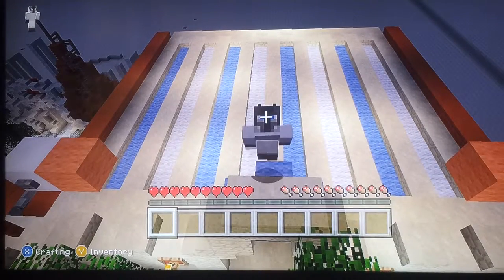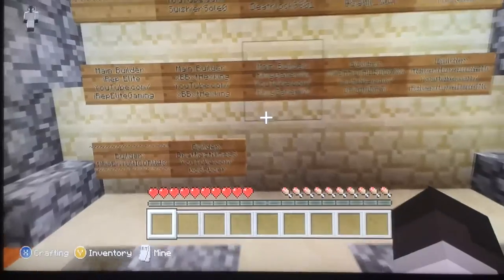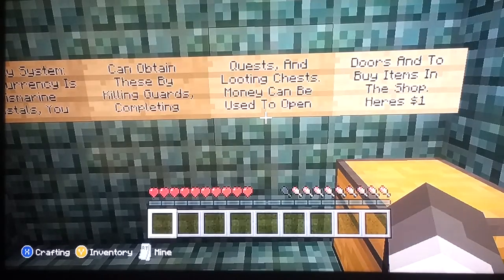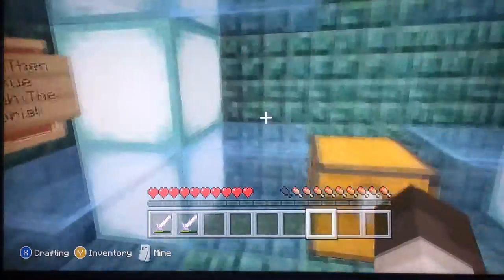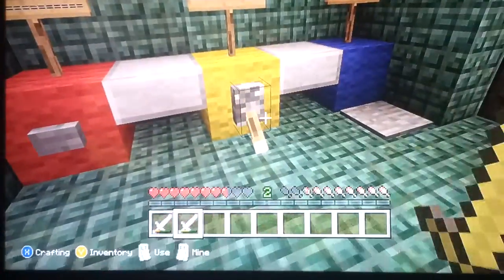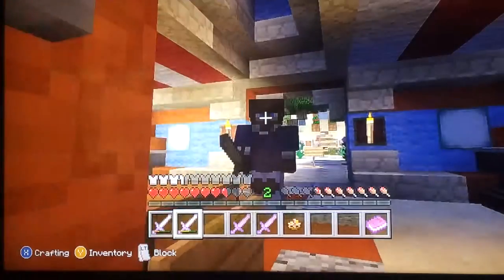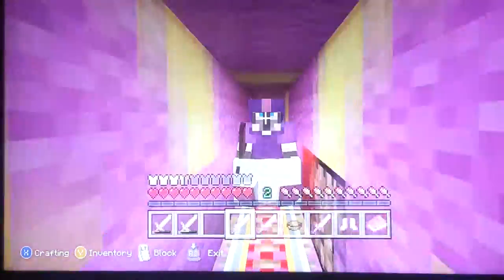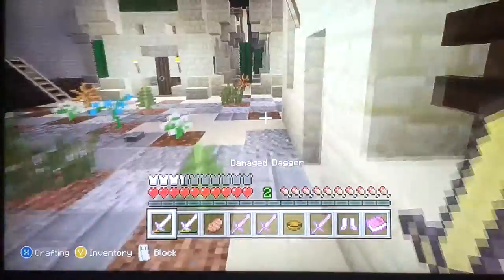Alladdin adventure map part 1 stealing bread